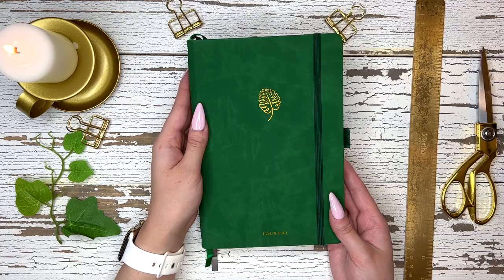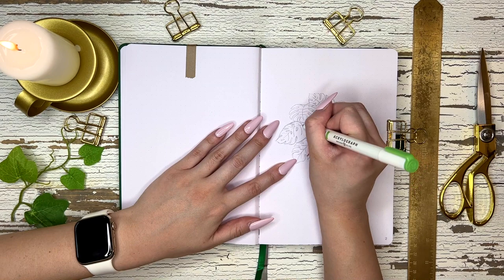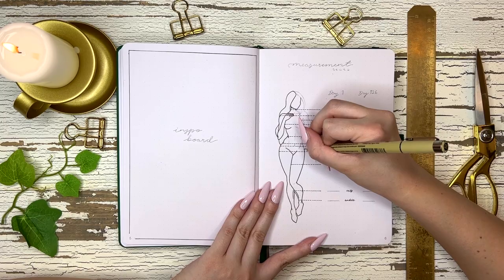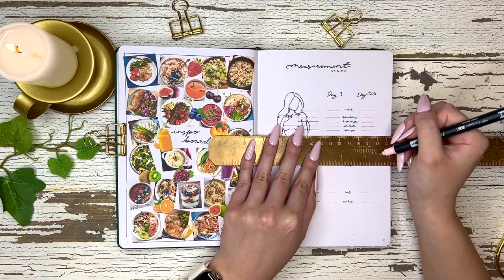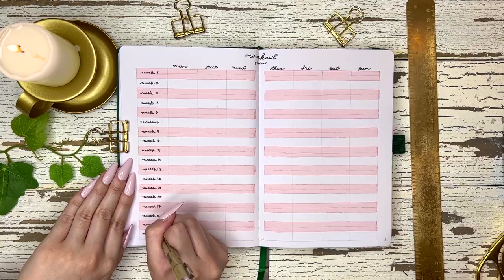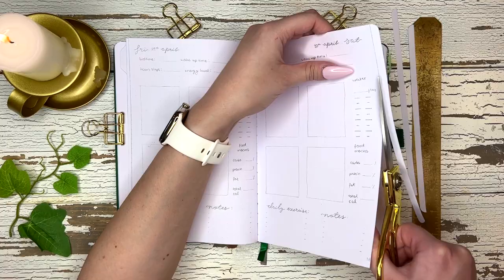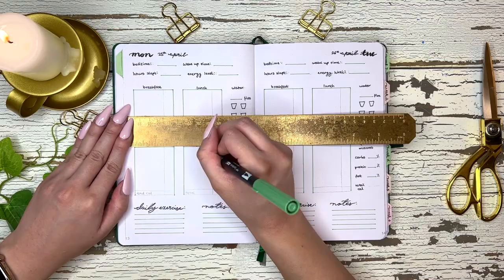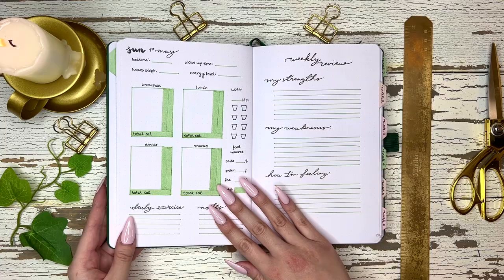Health & Fitness Journal - Plan With Me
I've decided to try out a health and fitness journal to see if it will help me along my current journey!

Also if anyone is wondering, each weekly section took me about 30-40 minutes to do (I did the rest of them in pen without any sketching), and I have not set up all 18 weeks yet. I've set up 7 so far and I'm gradually going to set up the rest as I use the journal.

I hope you all enjoy this video and I'm very interested to know which spread was your favorite / least favorite.

I'm truly grateful for all of you who watch and support my art♥️

Products used:

Scribble & Dot Journal -
Tombow Fudenosuke Calligraphy Pens
Tombow Dual Brush Pens
Pigma Micron Fineliners
White Ink
White Gel Pen

FOLLOW ON IG: @marresakazem